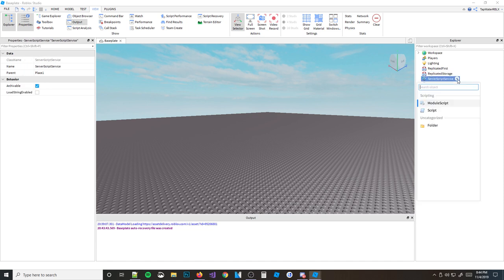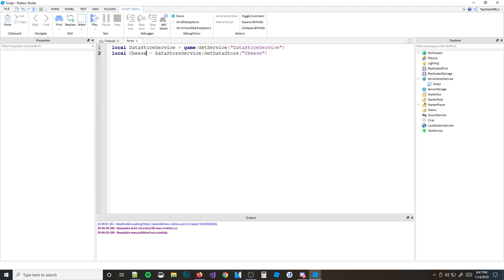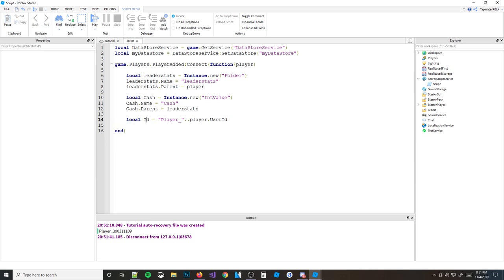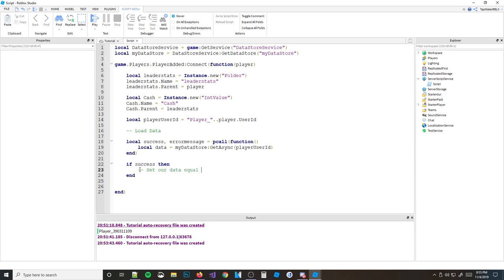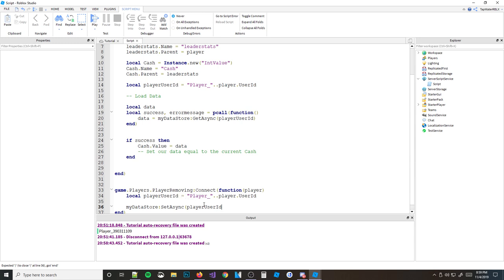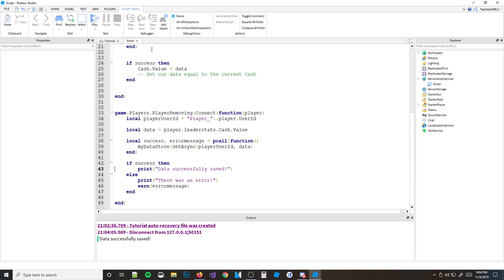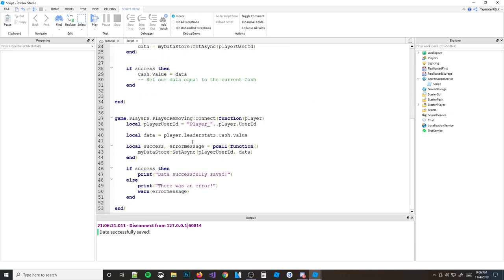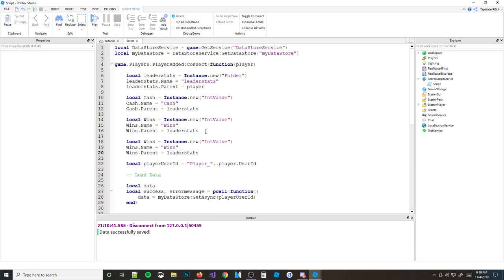Advanced Roblox Scripting Tutorial #13 - Data Store / Saving Player Data (Beginner to Pro 2019)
Hey guys, i know i've been gone for a while and i apologize for that but I am back and in today's video i am going to be teaching you guys about data stores and how they work. Basically saving player data. Anyways this a very long tutorial which is much needed. It goes into detail and specifics so anyone can understand it. Enjoy!